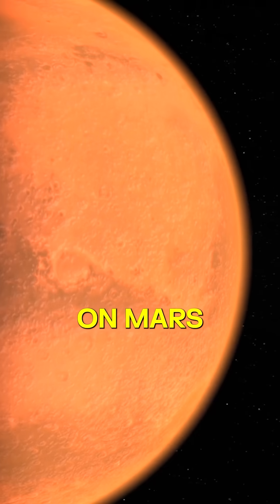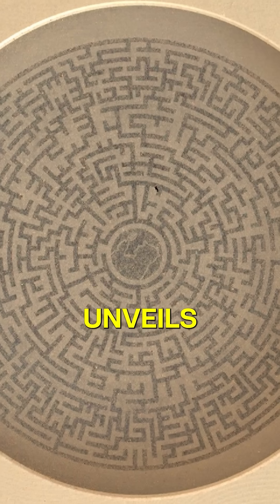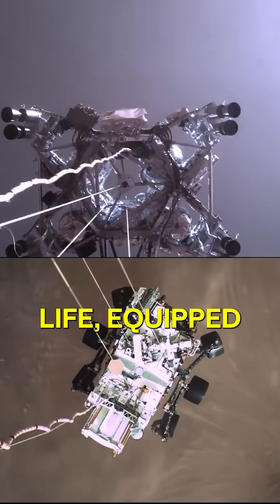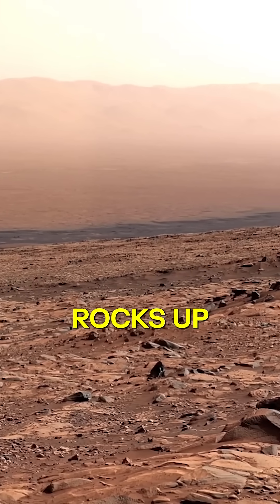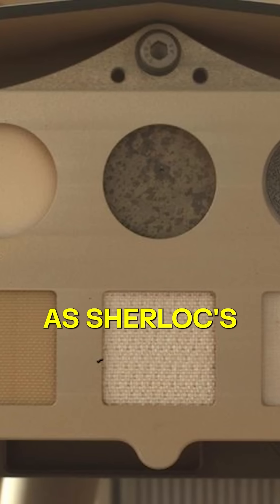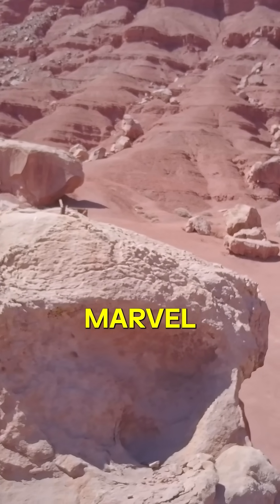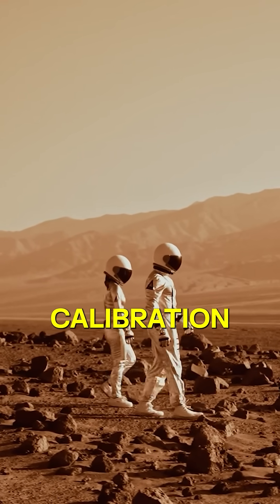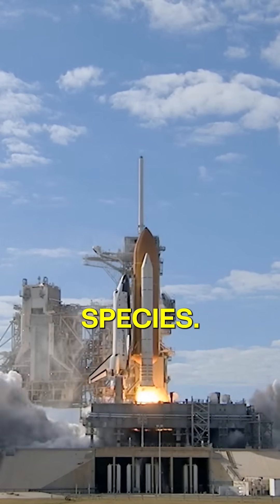Why Is There a Maze on Mars? NASA’s Perseverance Has the Answer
Why does NASA’s Perseverance rover keep photographing a strange maze on Mars?

The pattern is part of a calibration target for SHERLOC (Scanning Habitable Environments with Raman and Luminescence for Organics and Chemicals), one of the rover’s high-precision instruments. SHERLOC helps identify organic compounds and signs of ancient life on Mars. The maze allows the system to fine-tune its laser alignment and ensure maximum accuracy.

Created by the SHERLOC team and led by Kyle Uckert, the design is both functional and symbolic. It supports testing of future spacesuit materials and precision tools, pushing us closer to safe human missions to the Red Planet.

What looks like a mystery is actually a smart piece of engineering, playing a key role in Mars science and future exploration.

About World Technology:
Welcome to World Technology – where science meets competition! We bring together brilliant minds and innovative thinkers from all around the globe to compete, collaborate, and celebrate advancements in Life Sciences, Earth Sciences, Industrial Sciences, and Data Sciences.